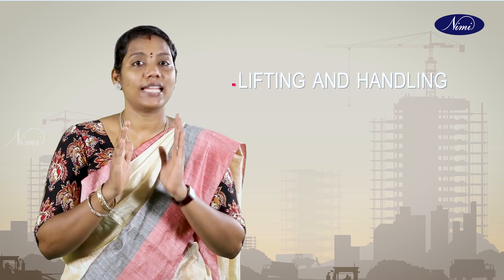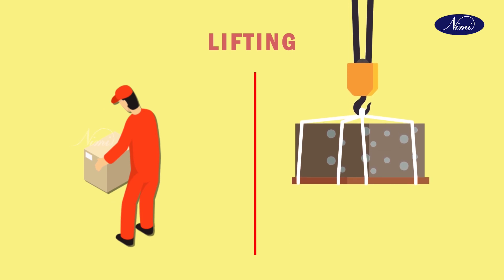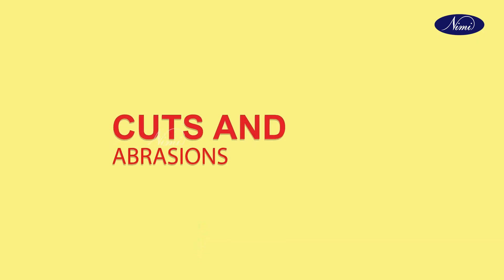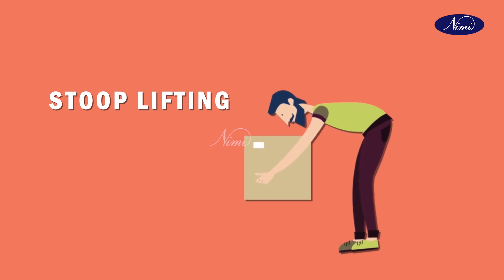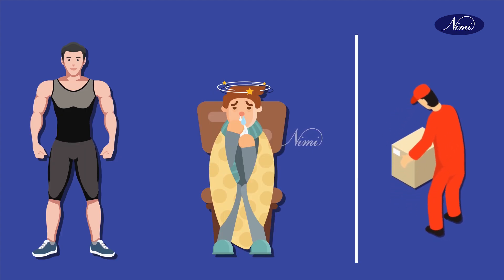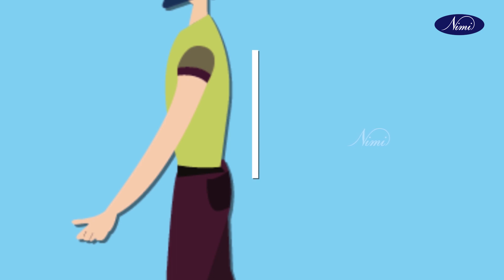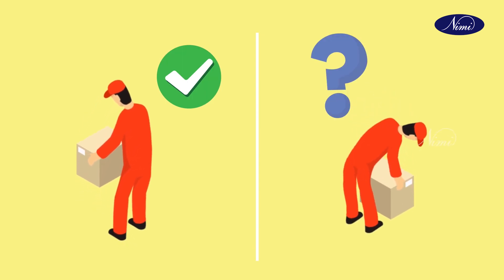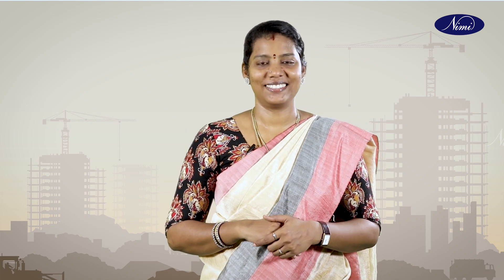Lifting and handling of heavy loads Part 1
nimichennaiofficialelectrical nimichennaiofficiamechanicmotorvehicle Lifting and handling of heavy loads Part 1